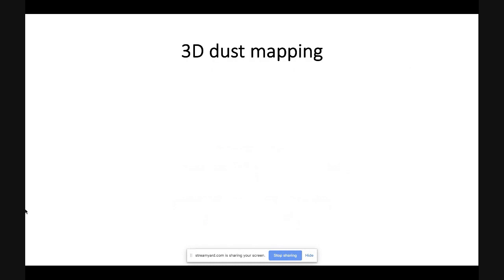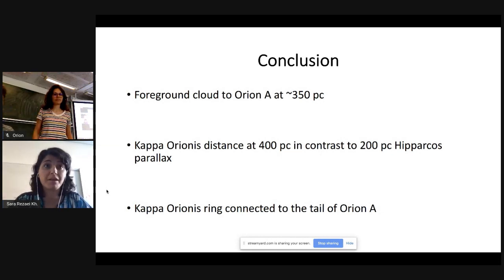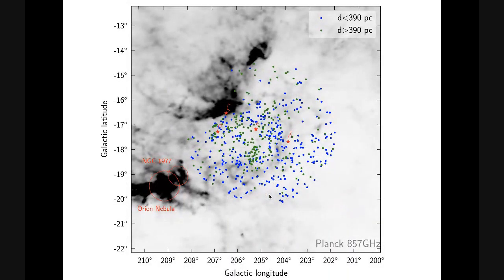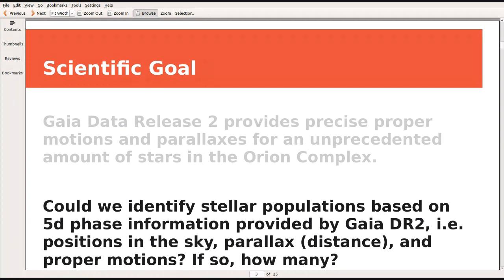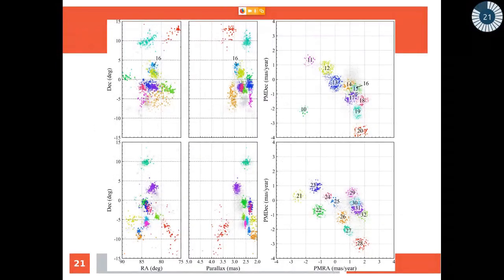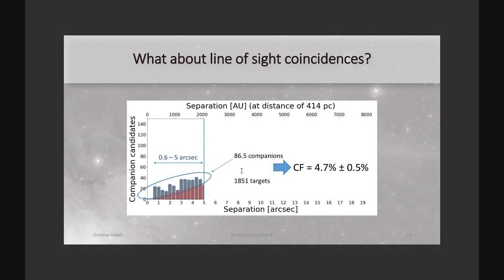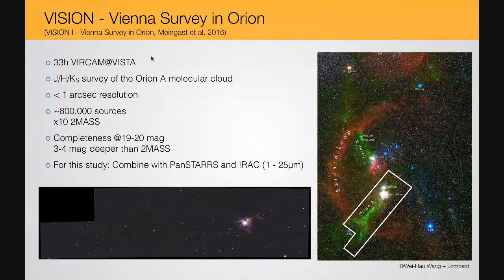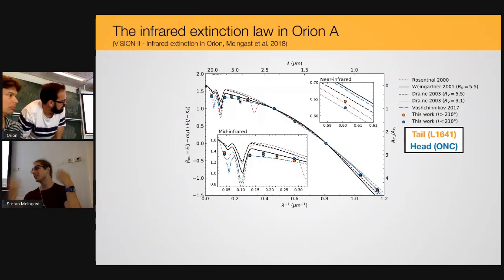Orion Uncovered - Session #2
Orion Uncovered (Session #2), Monday, Aug. 26, 2019